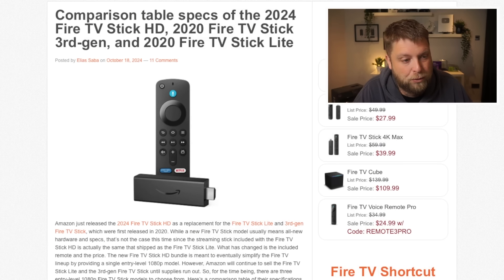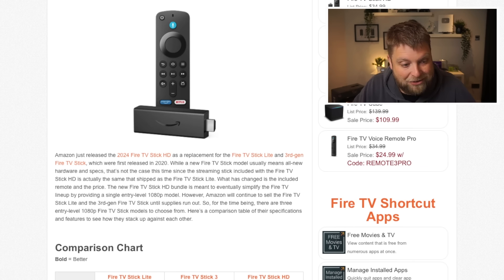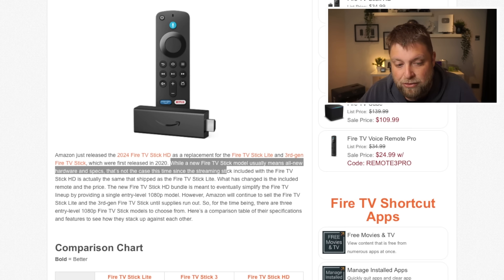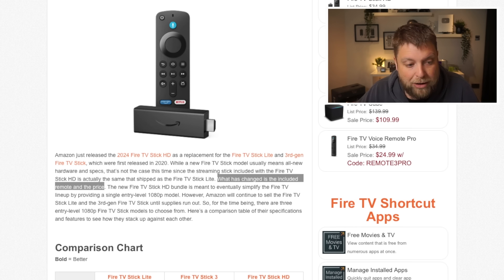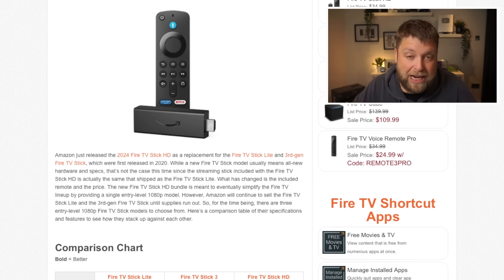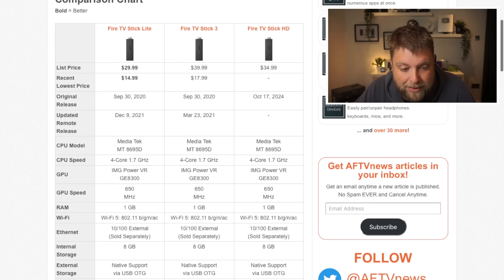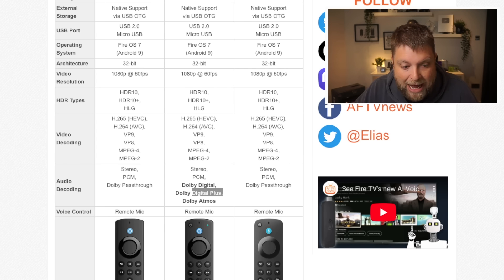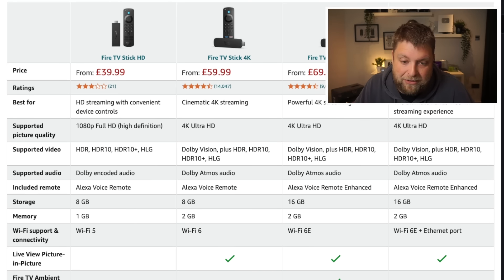New Amazon Fire TV Stick just Released... But is it Better?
A new version of the Amazon Fire TV Stick has been released in 2024 and it has it's good points, but also a couple of negatives. This video includes the Fire TV Stick HD specs, comparisons and info you need to be aware of.